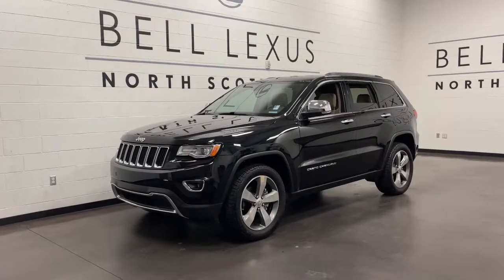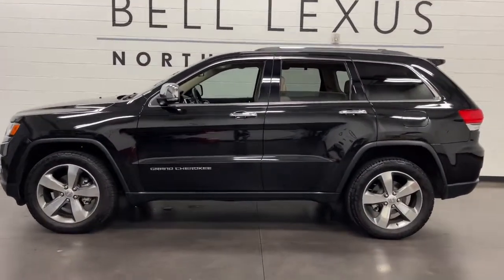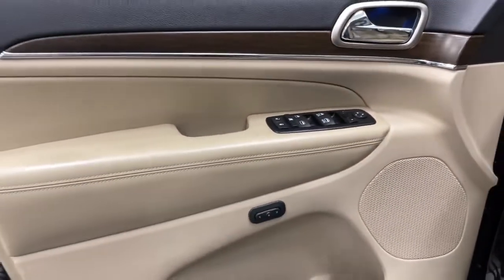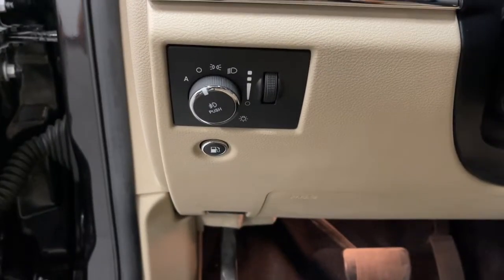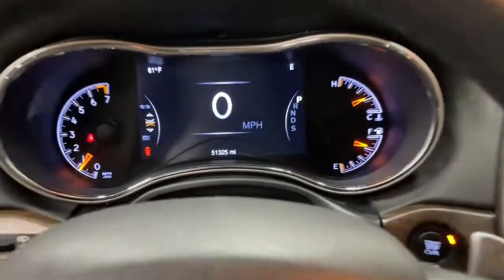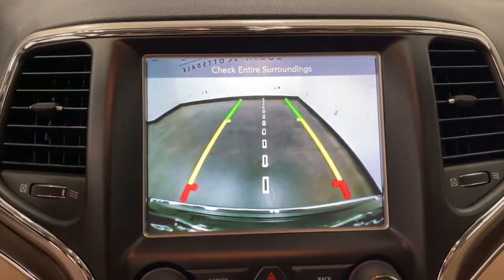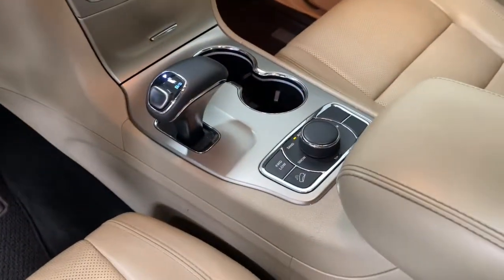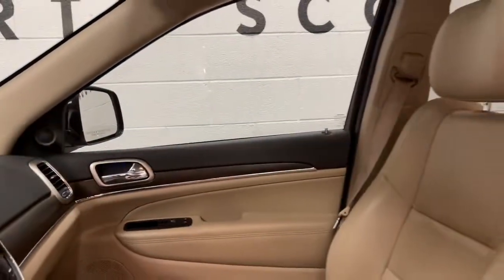2015 Jeep Grand Cherokee Scottsdale, Phoenix, Tempe, Cave Creek, Fountain Hills, AZ 239358A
Brilliant Black Crystal Pearlcoat Used 2015 Jeep Grand Cherokee available in Scottsdale, Arizona at Bell Lexus North Scottsdale. Servicing the Phoenix, Tempe, Cave Creek, Fountain Hills area.

#{MAKE}
#{MODEL}
2015 Jeep Grand Cherokee Limited - Stock#: 239358A - VIN#: 1C4RJFBG1FC905680

18555 N. Scottsdale Rd

Recent Arrival!brbr4WD, 506 Watt Amplifier, 6 Month Trial (Registration Required), 8.4 Touchscreen Display, 9 Amplified Speakers w/Subwoofer, Auto High Beam Headlamp Control, Automatic Headlamp Leveling System, Bi-Xenon High-Intensity Discharge Headlamps, Dual-Pane Panoramic Sunroof, For Details Visit DriveUconnect.com, GPS Antenna Input, Integrated Voice Command w/Bluetooth, Leather Trimmed Seats w/Perforated Inserts, LED Daytime Running Headlamps, Luxury Group II, Nav-Capable! See Dealer for Details, Power Tilt/Telescope Steering Column, Quadra-Trac II 4WD System, Radio: Uconnect 8.4, Rain Sensitive Windshield Wipers, Rear-View Auto-Dimming Mirror w/Microphone, Roadside Assistance & 9-1-1 Call, SIRIUSXM Satellite Radio, Uconnect Access, Ventilated Front Seats.brbrBrilliant Black Crystal Pearlcoat 2015 Jeep Grand Cherokee Limited Luxury Group 4WD 8-Speed Automatic 3.6L V6 24V VVTbrbrbr#1 New Vehicle Sales Volume dealer for 7 years in a row. Bell Lexus is a 23 time ELITE OF LEXUS AWARD WINNER...Bell Lexus is also the #1 Lexus dealer in the USA for Service Customer Satisfaction 4 out of the last 6 years. LEXUS JD Power 2020 multiple awards for quality and dependability. LEXUS tops charts for cost of ownership and resale value, year after year.brbrAwards:br  * Green Car Journal 2015 Green SUV of the YearbrBased on 2017 EPA mileage ratings. Use for comparison purposes only. Your mileage will vary depending on how you drive and maintain your vehicle, driving conditions and other factors.brReviews:br  * The Jeep Grand Cherokee SUV comes closest to having it all: a high-tech and comfortable 5-passenger interior, genuine off-road capability and an array of engine choices. If you take the road less traveled, this is your ride. Source: KBB.combr  * Strong and fuel-efficient engine lineup, including diesel V6; upscale interior; plenty of luxury and technology-oriented features; irrefutable off-road ability; outlandish SRT model. Source: Edmundsbr  * The 2015 Jeep Grand Cherokee is making praises and setting standards for performance, Best-in-Class Highway Fuel Economy, and precision. A confident and elegant exterior design exudes strength from every angle. Every Grand Cherokee from Laredo to Summit features premium styling treatments including new, modern front grille and fascia treatments, daytime running headlamps, projector fog lamps and capless fuel fillers. The rear of the Grand Cherokee offers large taillamps with signature LED lighting, a large rear aerodynamic spoiler with a sculpted tailgate. Available premium-quality Natura Plus leather is soft and supple with outstanding breathability. Adding to the luxury and comfort are heated/ventilated front seats and heated rear seats. The rear cargo area in the 2015 Grand Cherokee lets you configure up to 68.3 cubic feet of storage when the rear seat is folded down. Choose from 3 different engines including the new 3.0L EcoDiesel V6 which can attain up to 30hwy mpg, drive up to 730 miles on one tank and tow up to 7,400lbs. The 3.6L V6 engine features new eight-speed automatic transmission, with paddle-shift steering wheel controls and the new Eco Mode improves fuel efficiency by 9% and tows up to 6,200lbs. Finally, the 5.7L V8 engine with Fuel Saving Technology boasts 360hp and 390lb-ft of torque and provides a Best-in-Class 7,400lbs towing capacity. Inside the newly updated Uconnect System features a massive 8.4-inch touchscreen, Full-Feature Navigation, SiriusXM Travel Link/SiriusXM Traffic and HD Radio. Enjoy music on 1 of the 3 available speaker systems including the top of the line Harman Kardon 19 speaker system. Source: The Manufacturer Summary